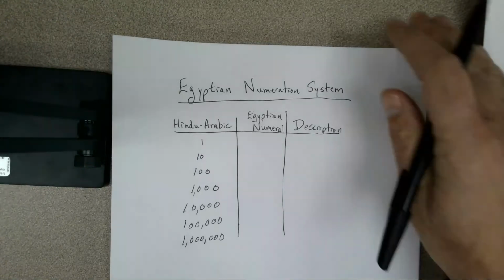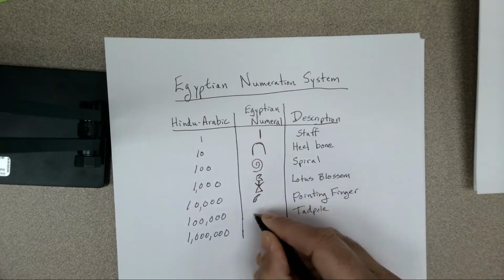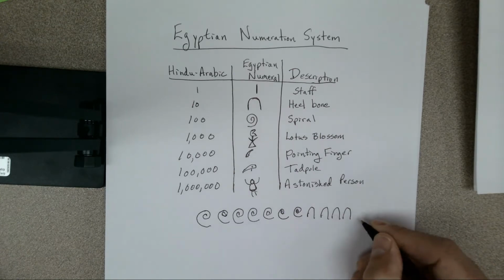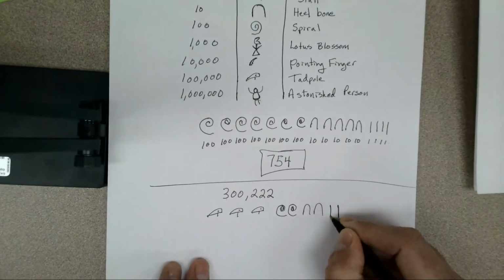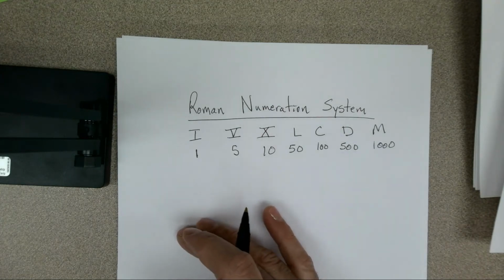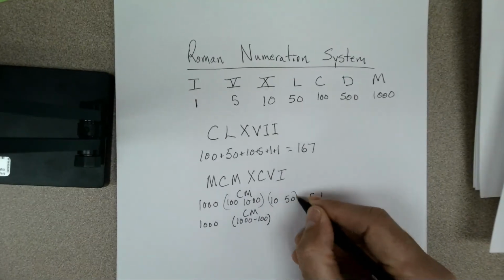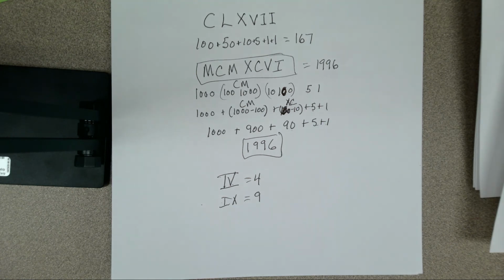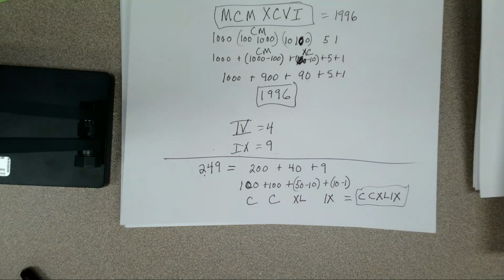Egyptian Roman Numerals